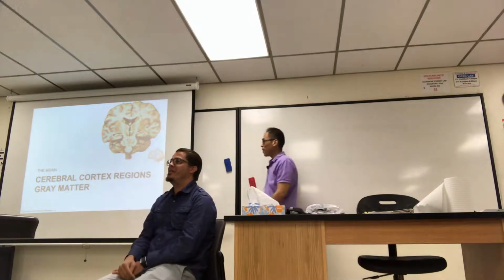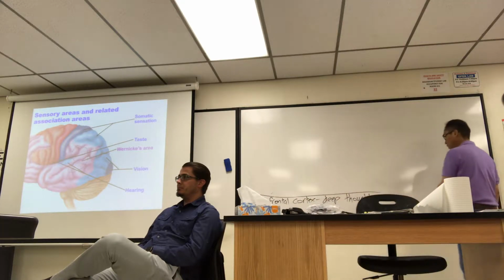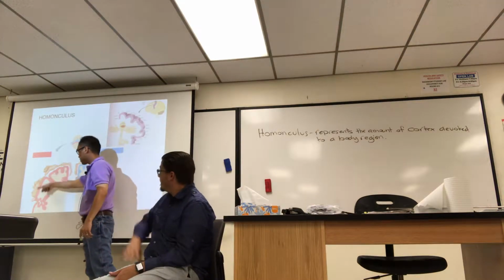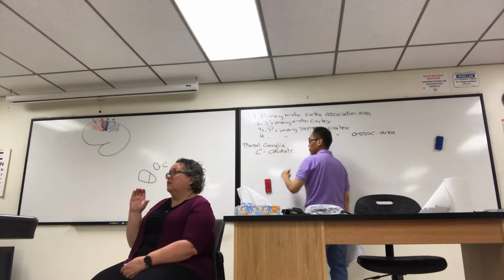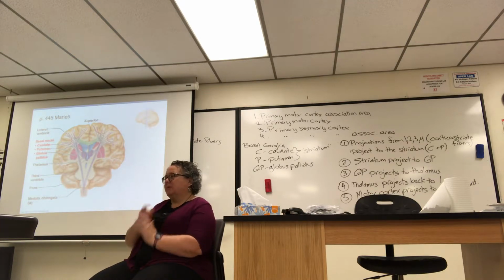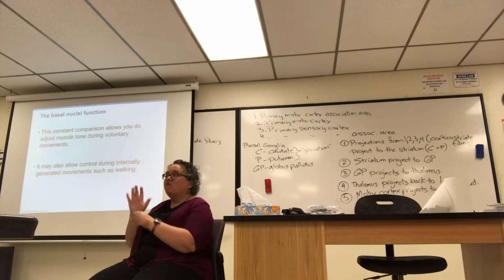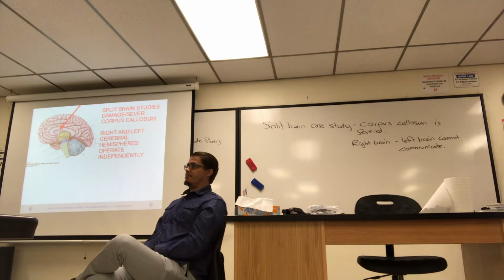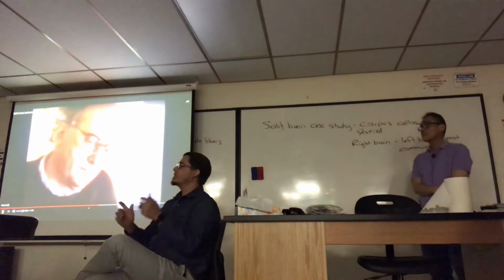SP19 BIOL430 Lecture 33 part 2